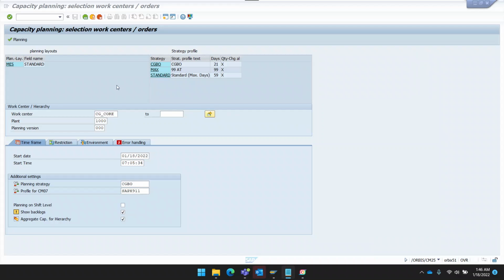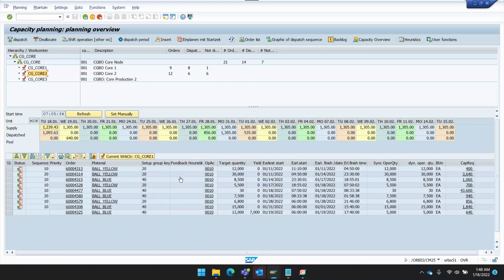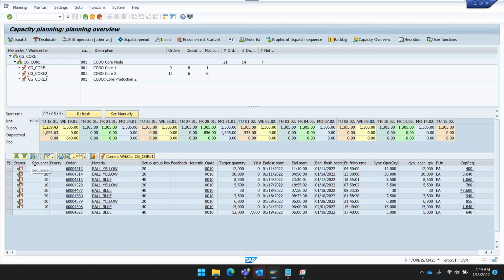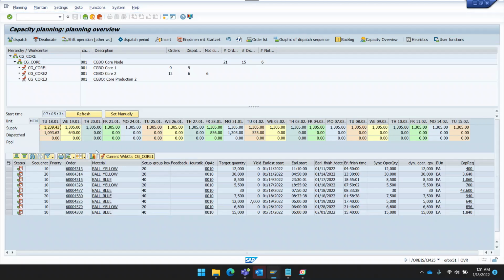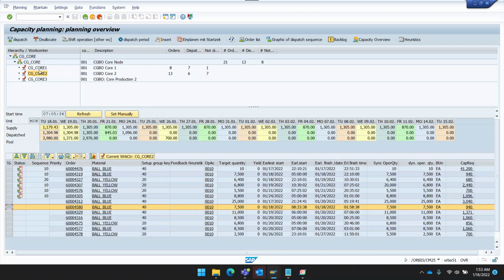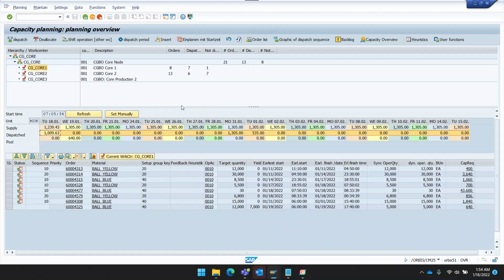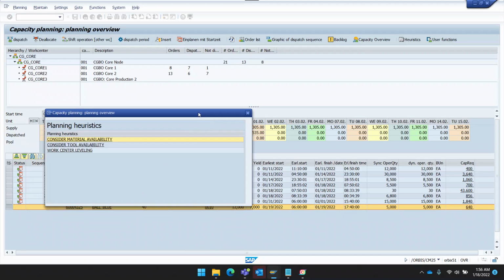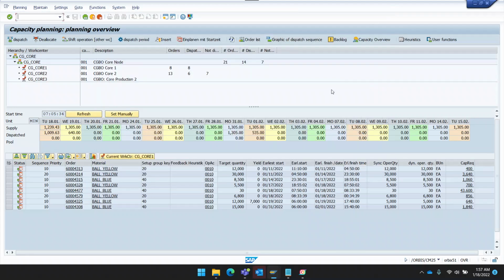ORBIS Manufacturing Execution System - Production Planning Tool Demo